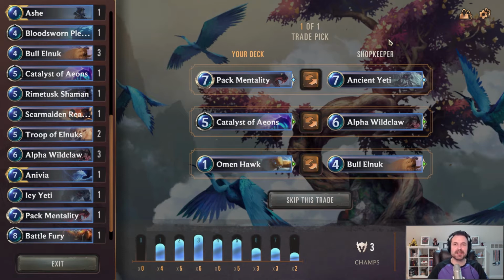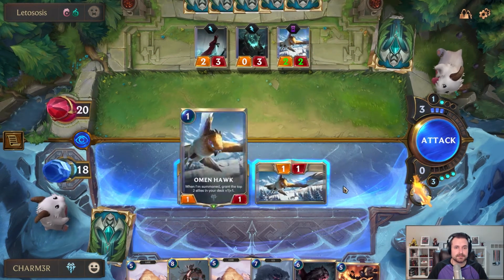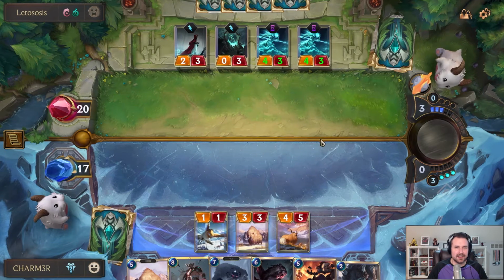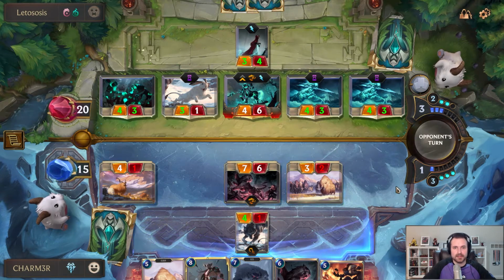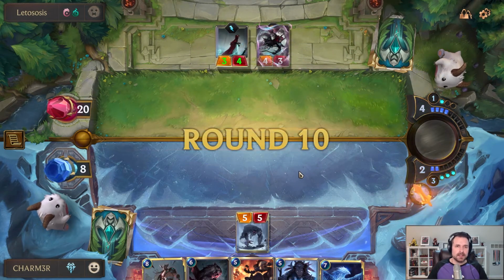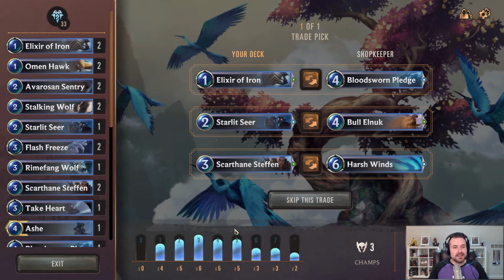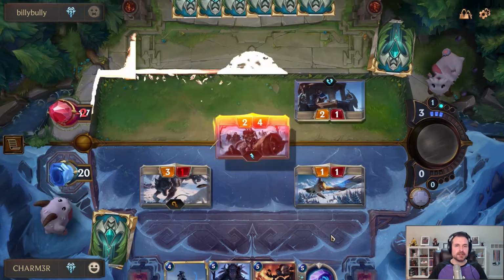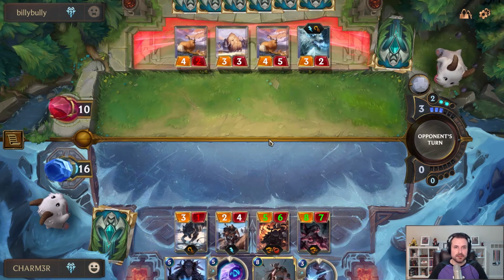The Elnuk Expedition - Part Three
It's been awhile since I featured any Expedition content on the channel, so I thought I would do another run. I'm still showing all of my games, win or lose. This third video is the continuation of the run.